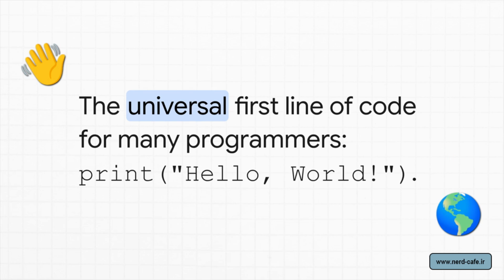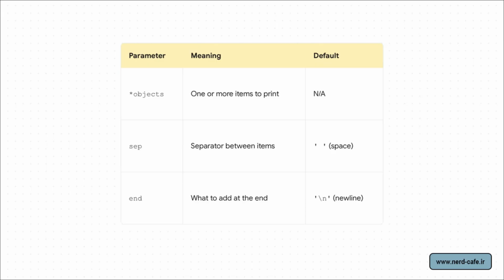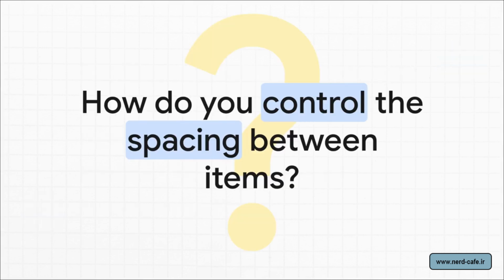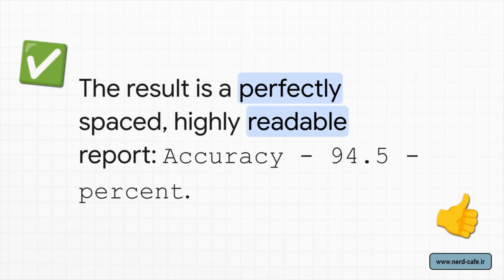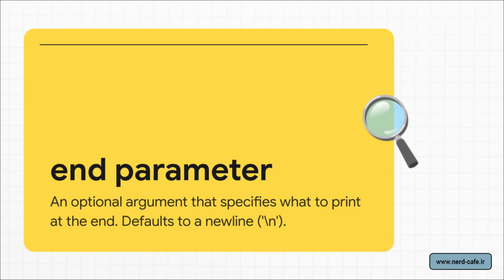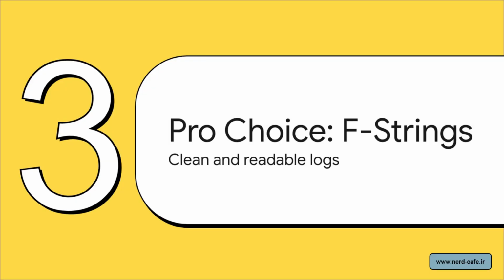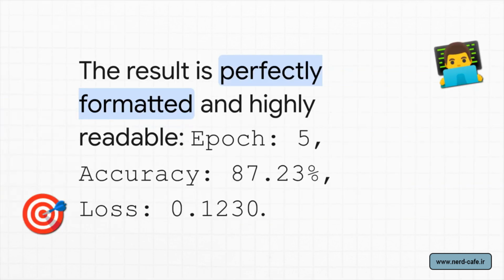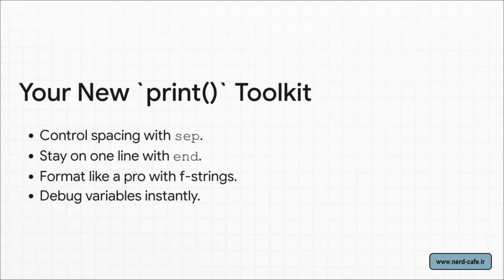The print() Function in Python | چاپ خروجی در پایتون با دستور پرینت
Hey everyone! 🎥

If you want to go deeper into learning how Python’s print() function works (syntax, parameters, formatting tricks, etc.), check out this excellent link: